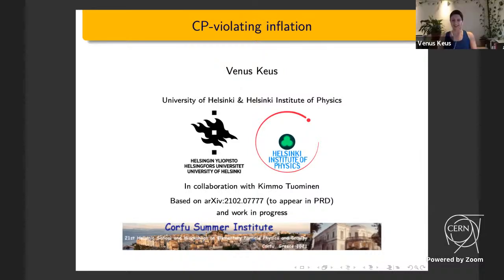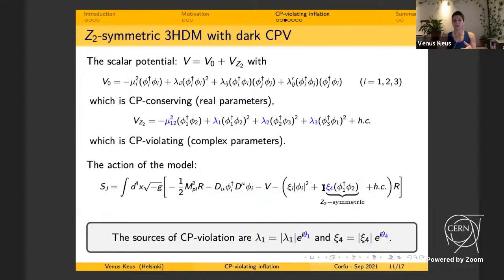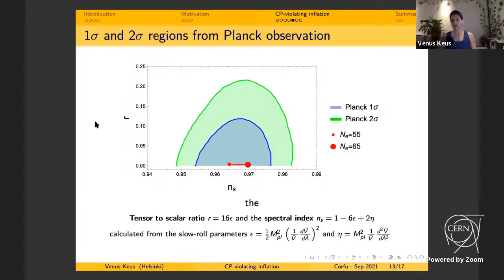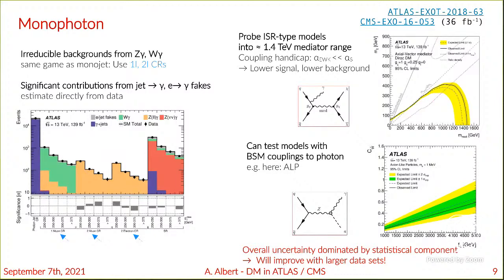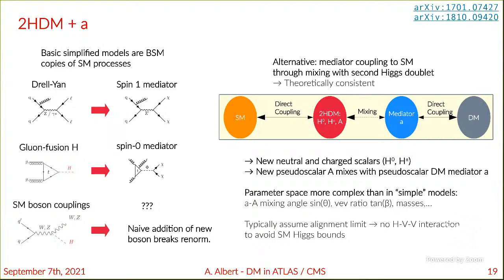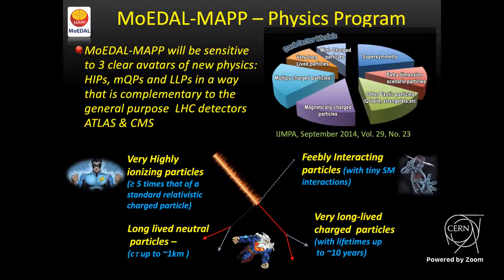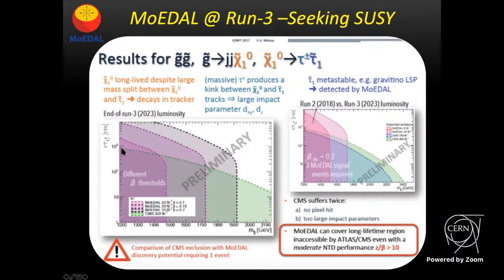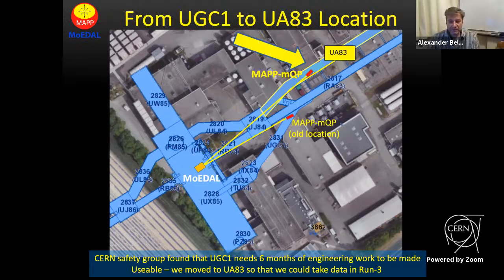Corfu2021 - SM - 210907 04